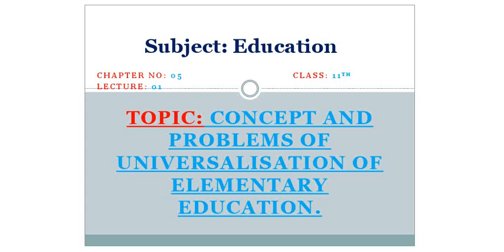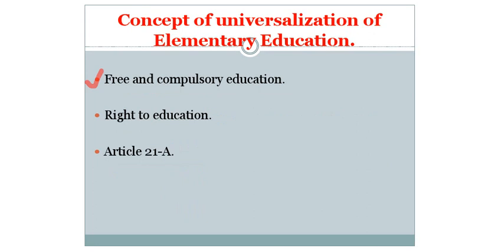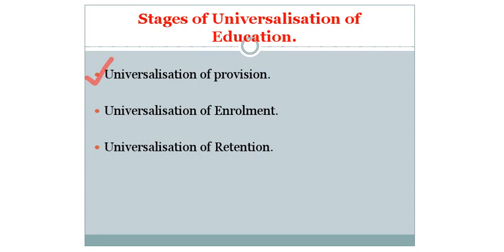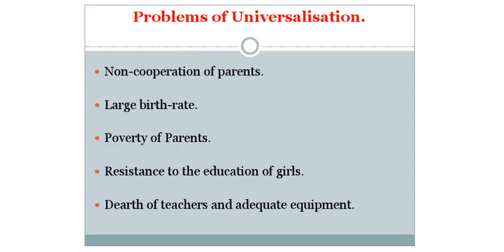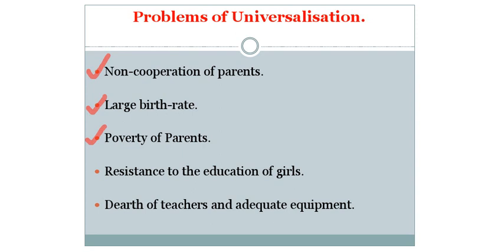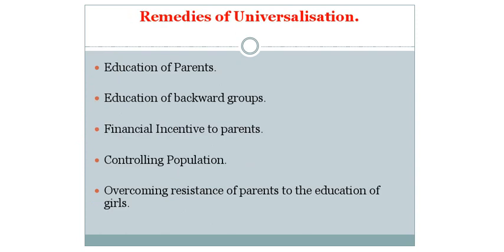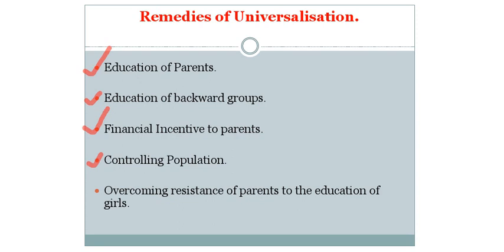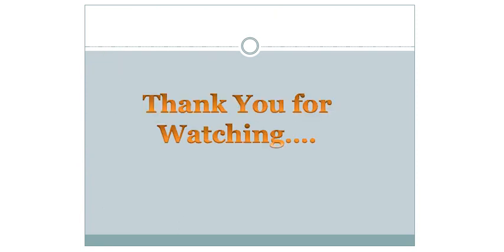Class 11th Education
wastage and Stagnation